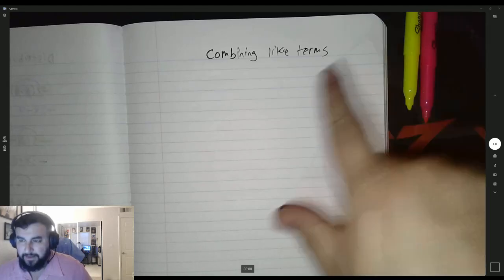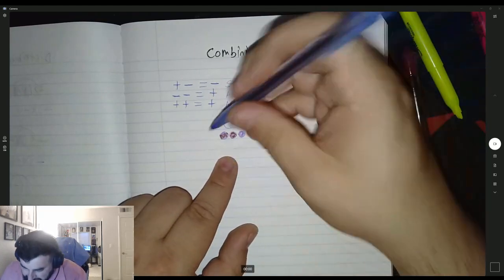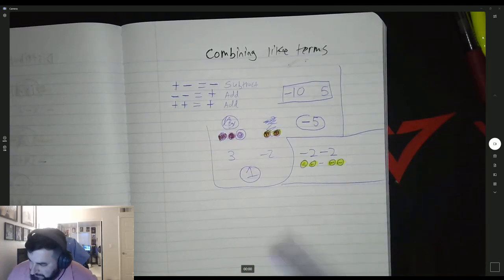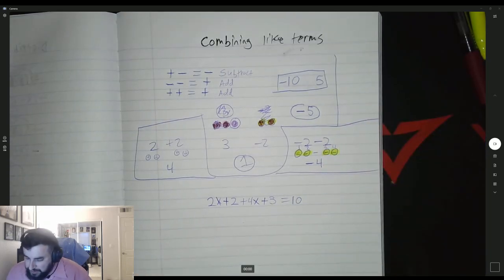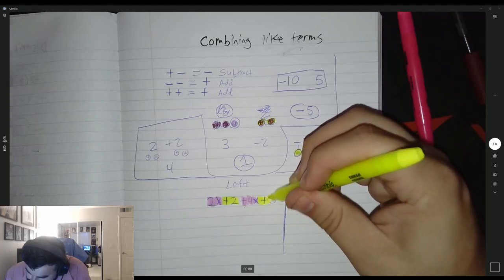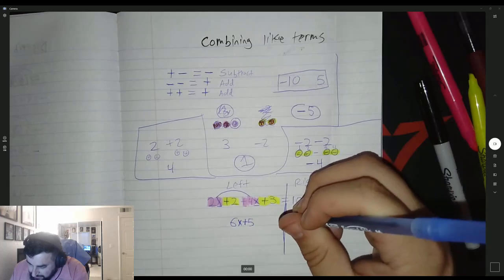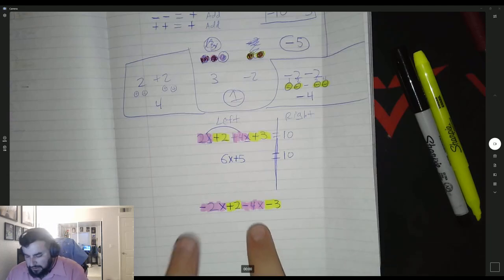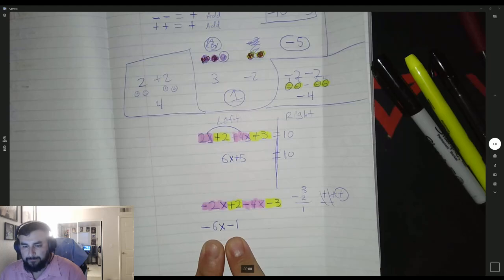Combining like terms